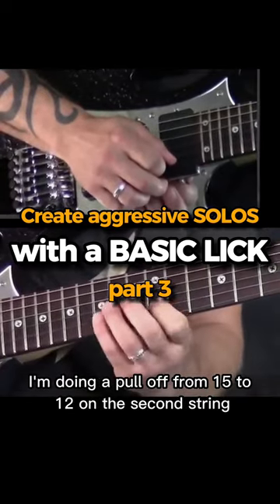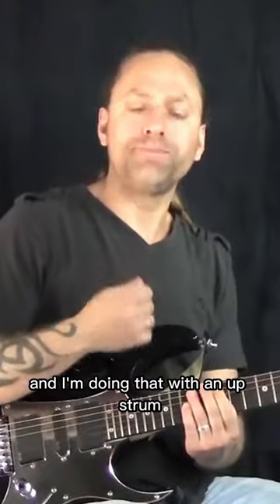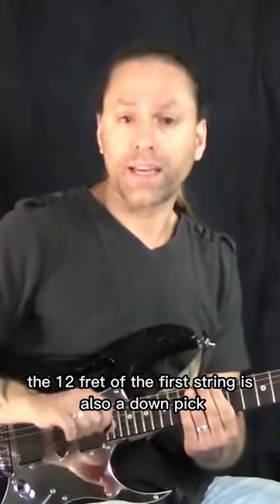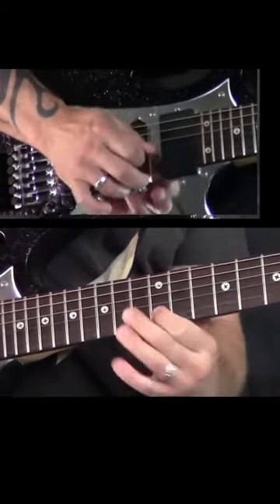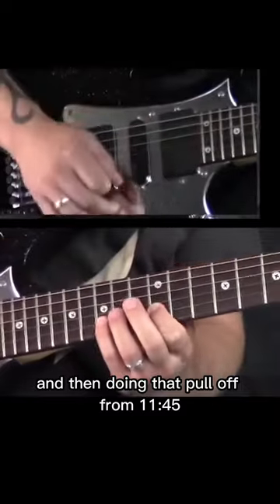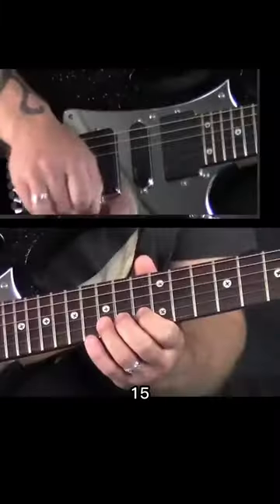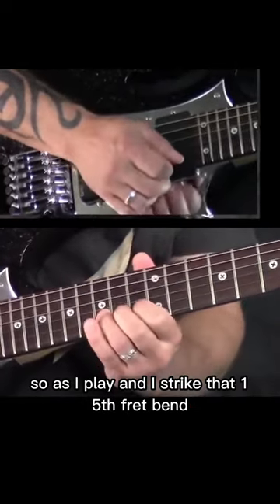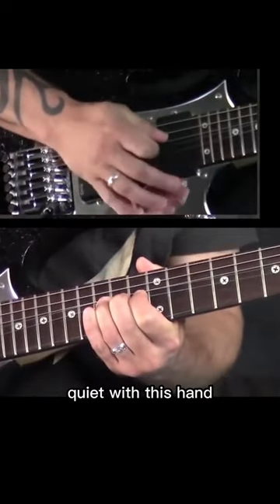Create aggressive solos with a basic lick part 3